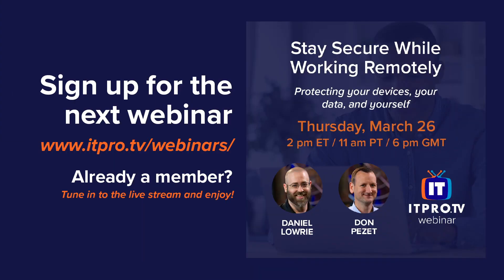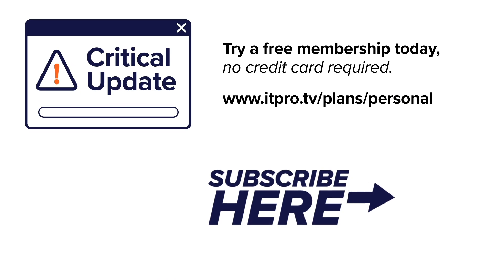Security Best Practices for Working Remotely | A Critical Update from ITProTV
Many IT departments are scrambling to enable their employees to work from home. Unfortunately, rapidly moving a workforce from on-prem to remote could lead to a security incident. Watch this ITProTV Critical Update to learn some of the basic tools you can leverage to help ensure your employees work safely and securely from their newly minted home offices.